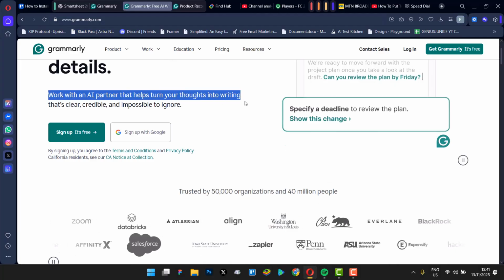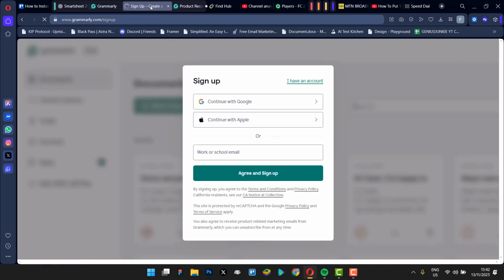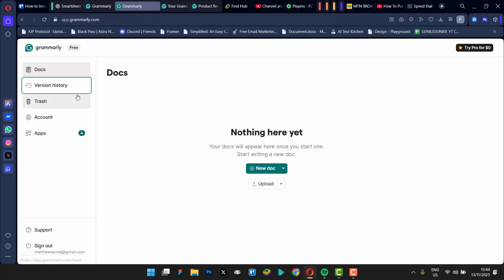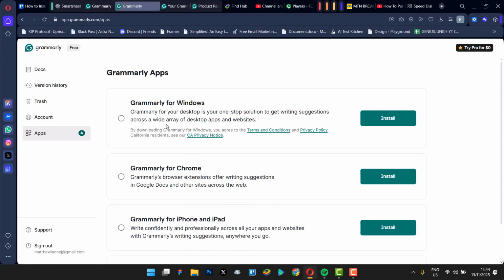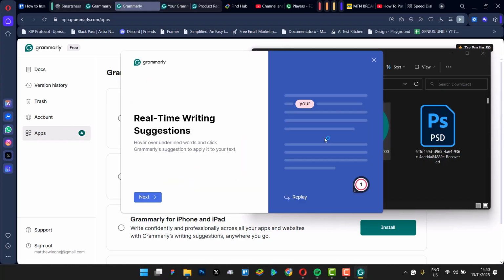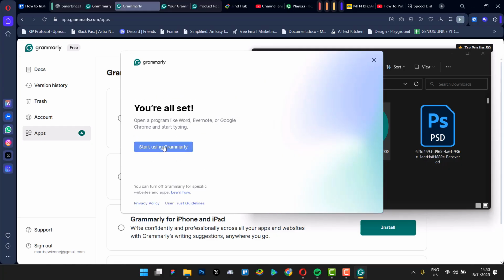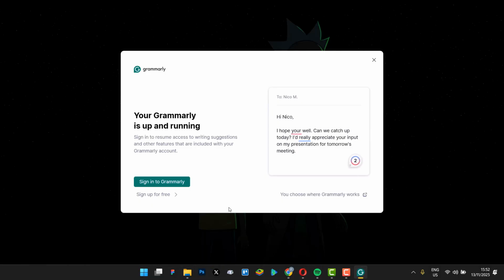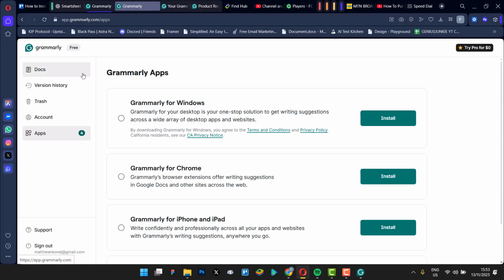How to Install Grammarly on Laptop Free (Quick Tutorial)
Learn how to install Grammarly on your laptop for free with this quick and easy tutorial. This step-by-step guide walks you through downloading the app, setting it up, and enabling its writing tools across your browser and desktop. Whether you’re a student, professional, or content creator, this tutorial helps you get Grammarly running smoothly so you can improve your writing instantly.